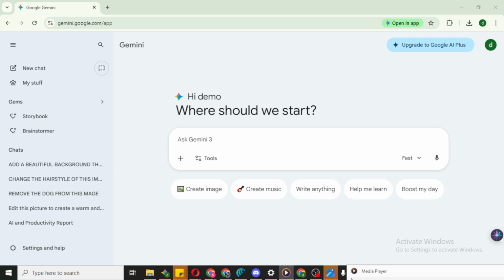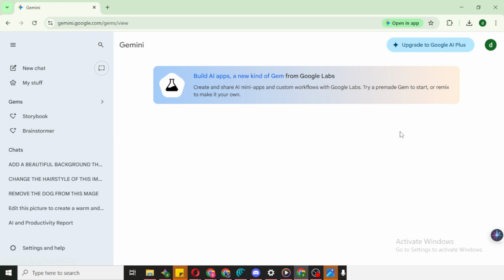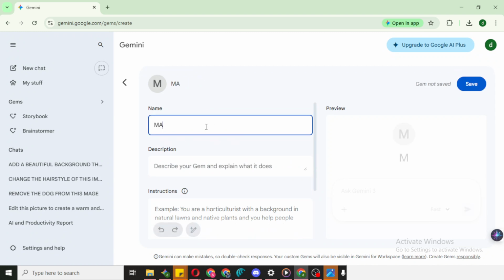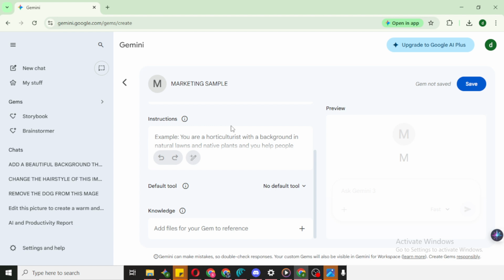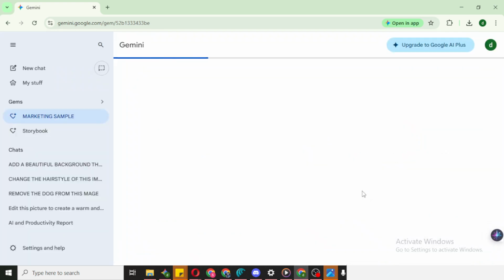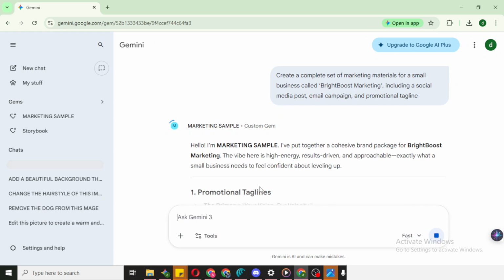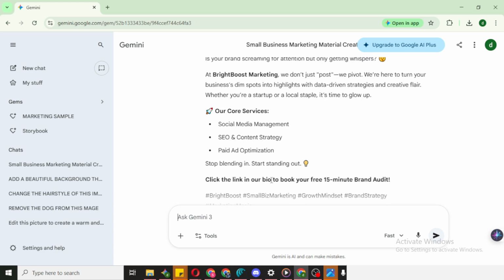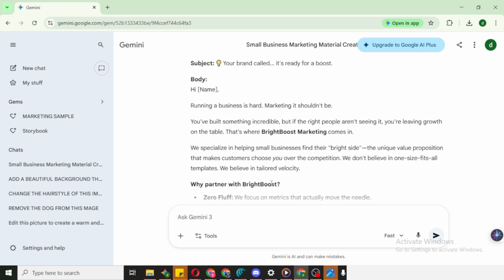How to Create Marketing Materials with Gemini Gems (full guide 2026)